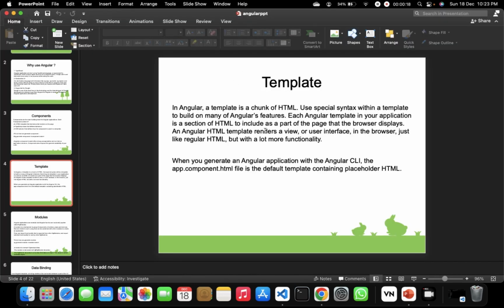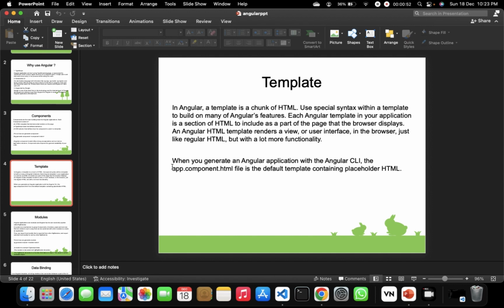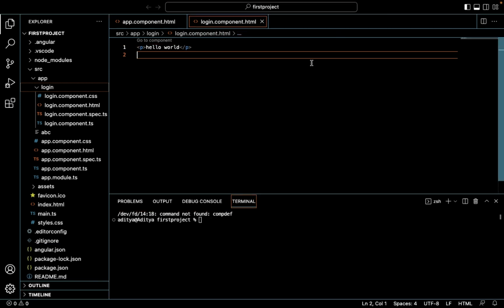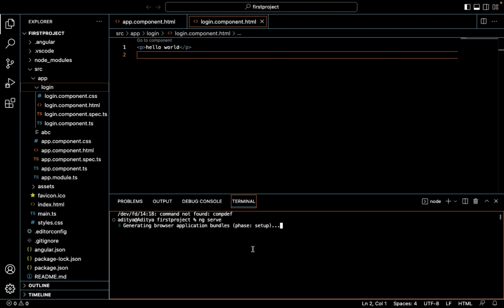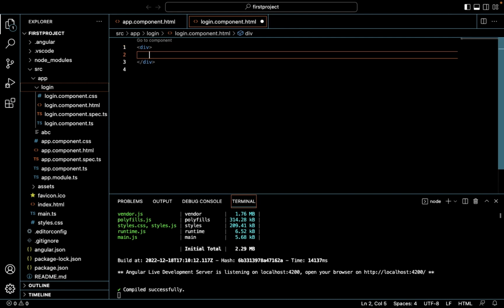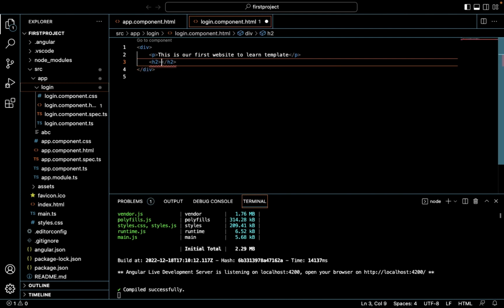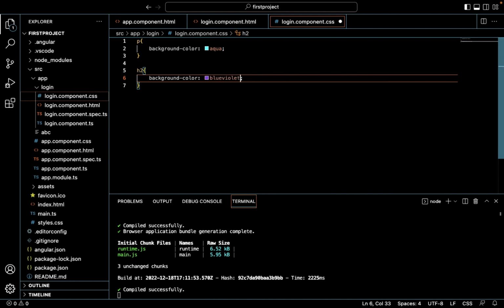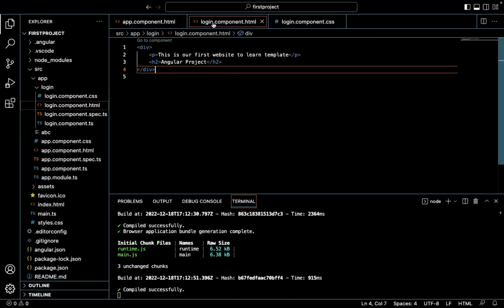#4 Template in Angular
In this video we see that what are the templates  and how we create them